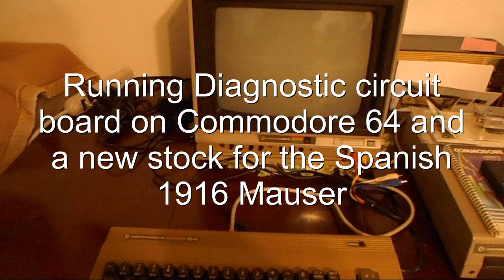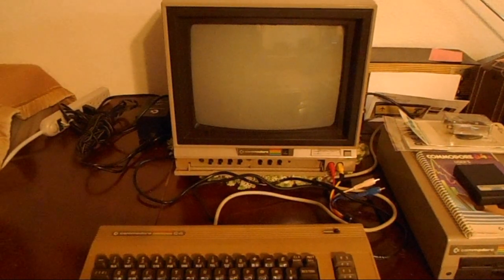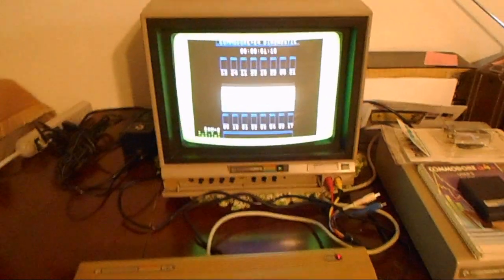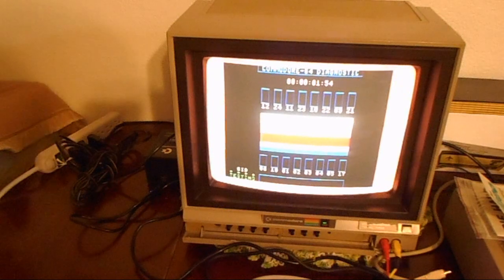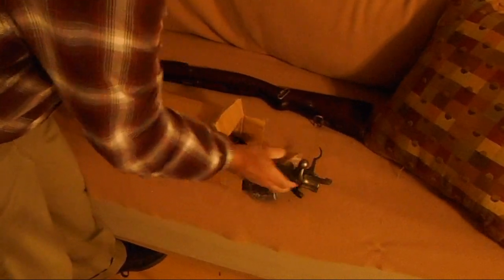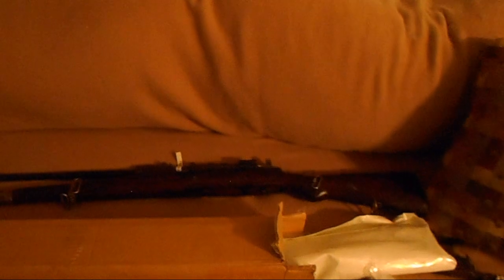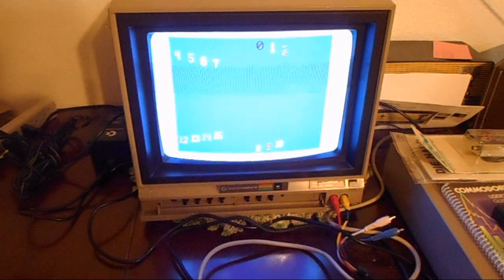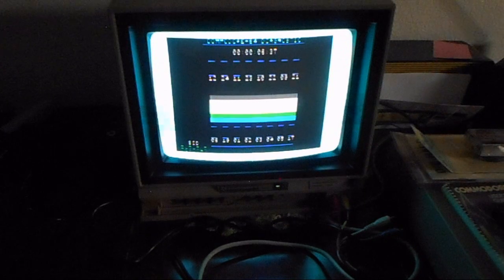Commodore 64 Diagnostic testing and new stock for 1916 Mauser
In this video I run a diagnostic chip in the Commodore 64 to test the sound color graphics and test the 9 ram chips in the computer, Then I show the stock I bought on EBAY to restock the 1916 Mauser that was 7MM and it should work with some fitting. And I chase Chubby off who wouldn't stop barking.